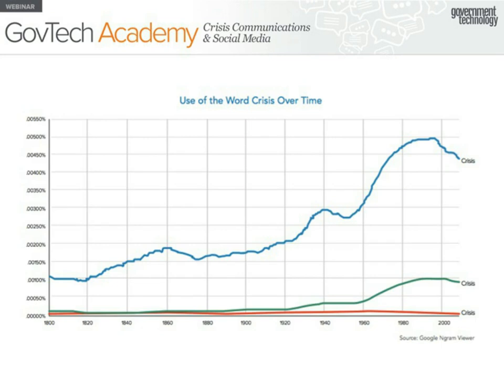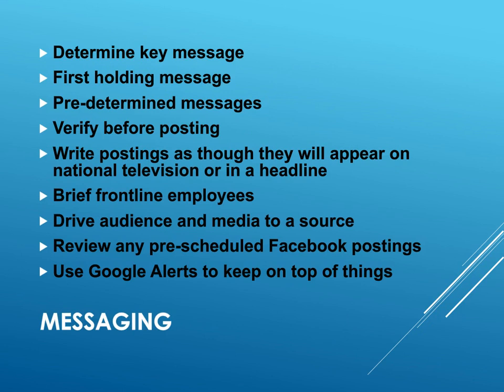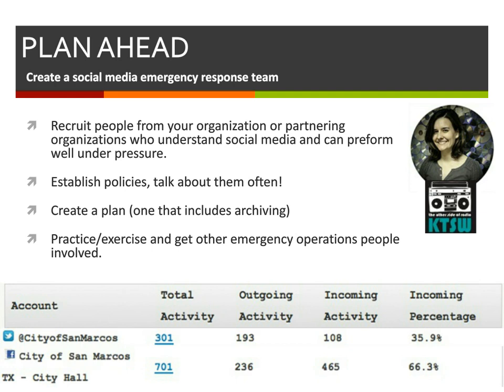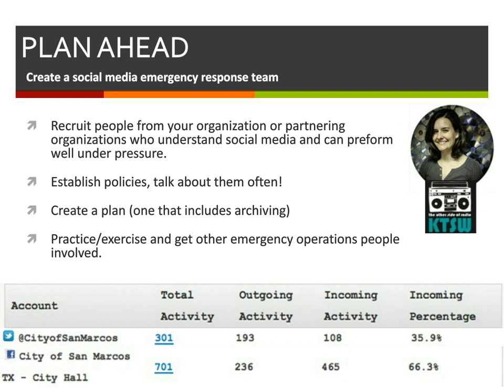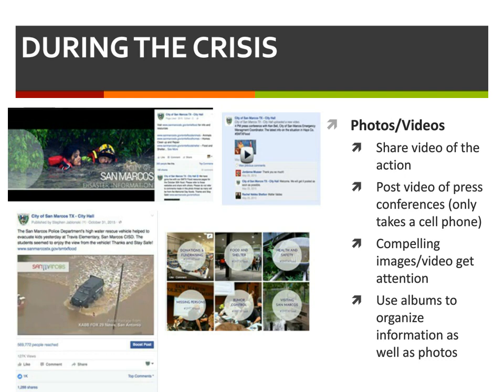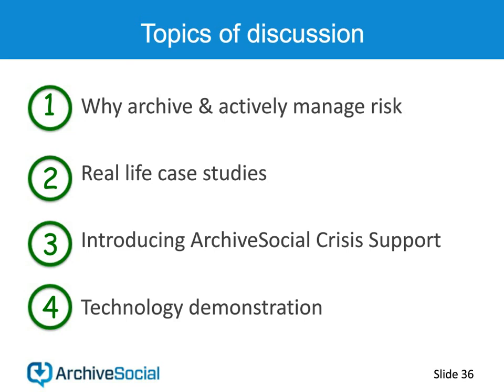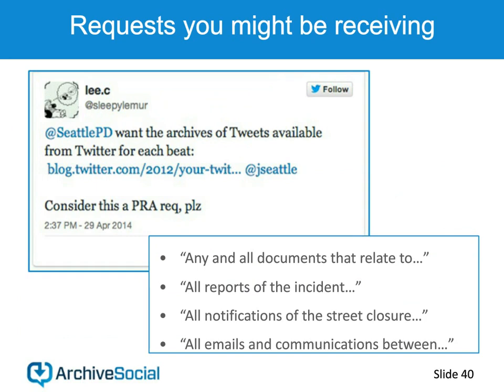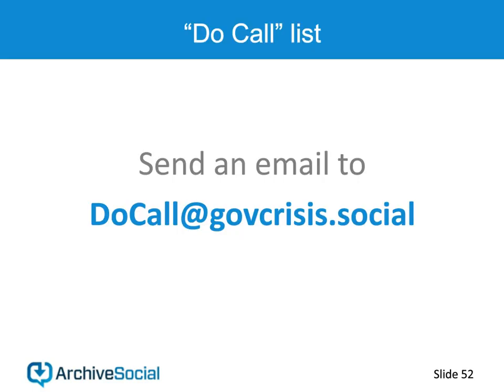Crisis Communications and Social Media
In this GovTech Academy, you will learn how to use social media to manage a crisis from government and industry experts that have done it before.